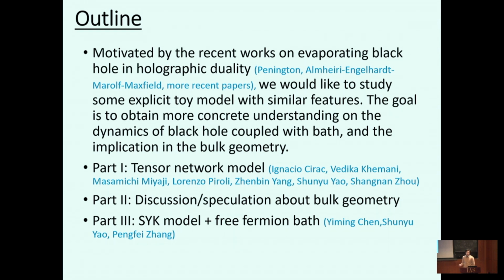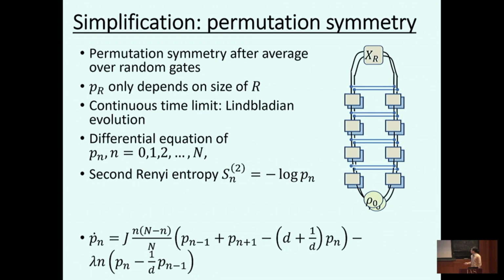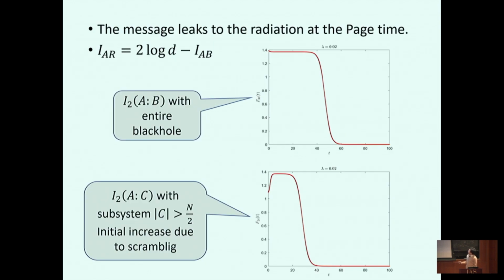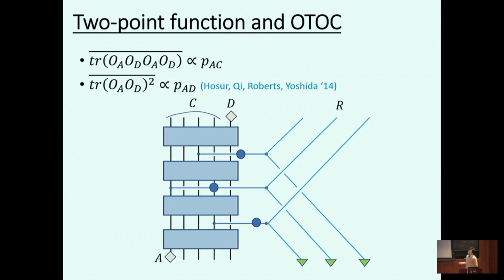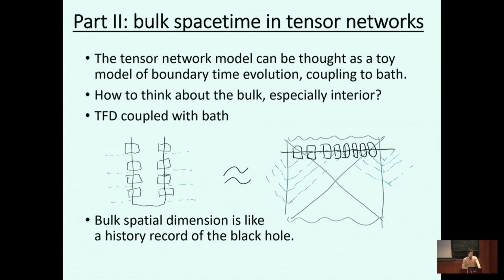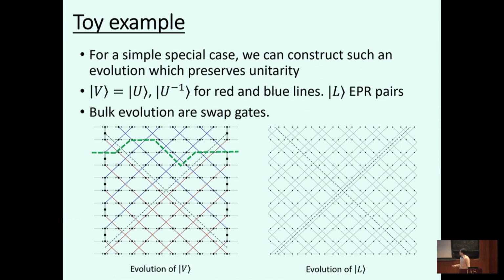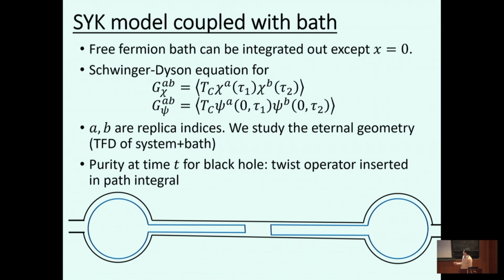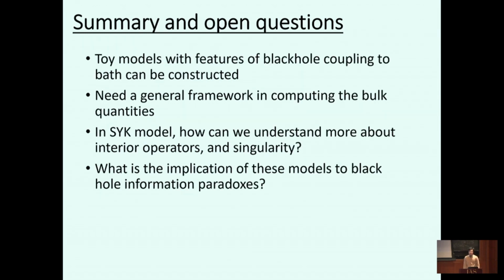Toy Models for Evaporating Black Hole - Xiaoliang Qi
Workshop on Qubits and Spacetime

Topic: Toy Models for Evaporating Black Hole
Speaker: Xiaoliang Qi
Date: December 3, 2019